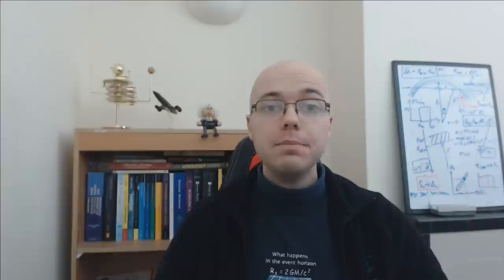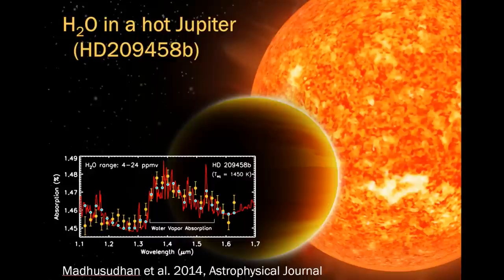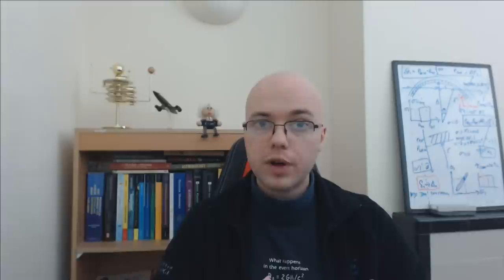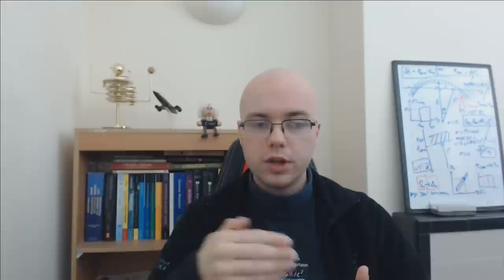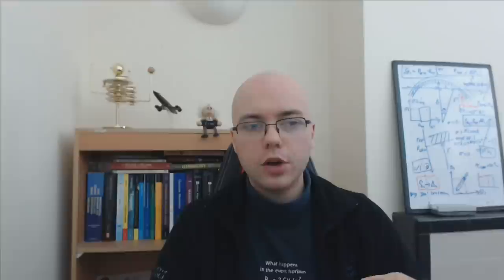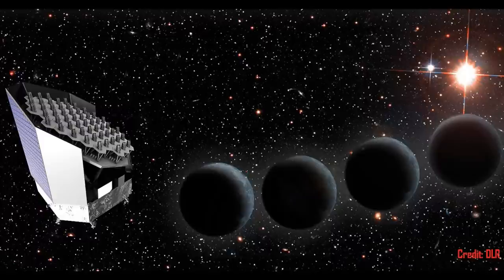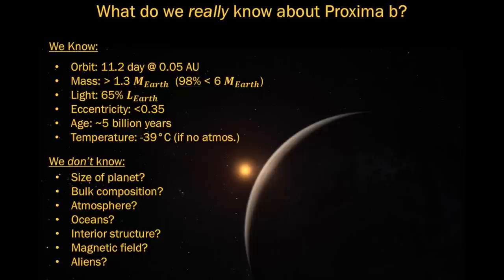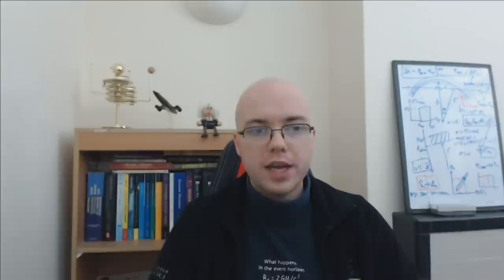Exoplanet Atmospheres: The New Frontier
How do we characterise the atmospheres of planets light years away? What have we found so far? How could we use these techniques to potentially find alien life one day?

In this live Q&A, Cambridge University Astrophysicist Ryan MacDonald answers public questions on exoplanets and their atmospheres.